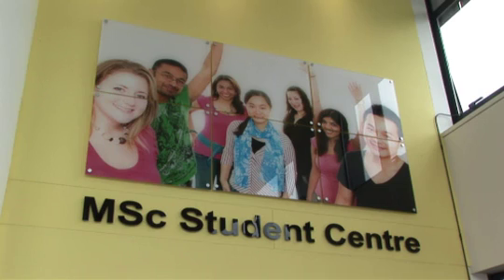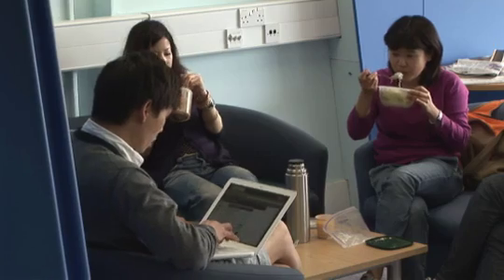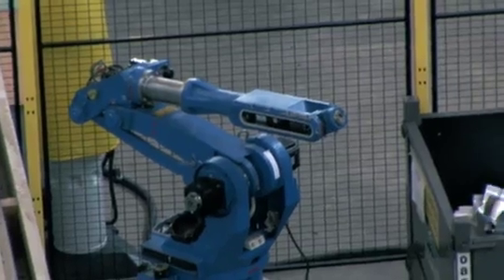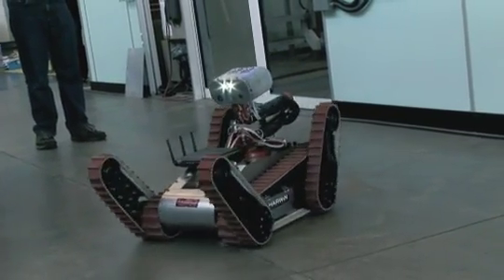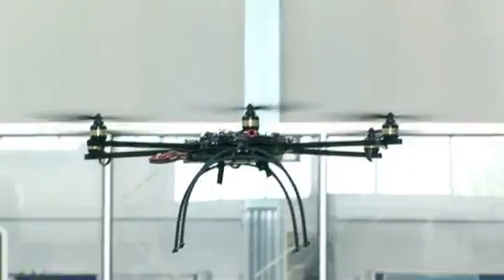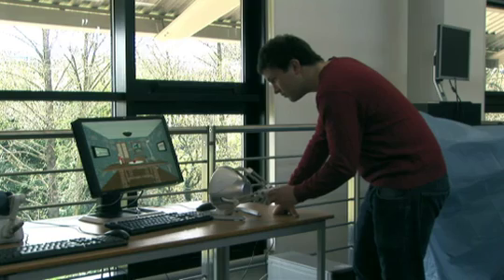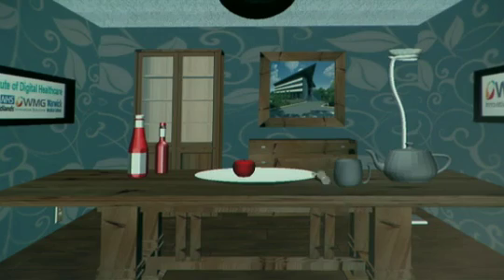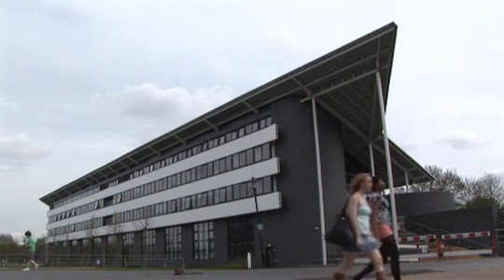University of Warwick iTour - Warwick Manufacturing Group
View the Warwick Manufacturing Group building and International Digital Laboratory at The University of Warwick, as part of the University of Warwick iTour.